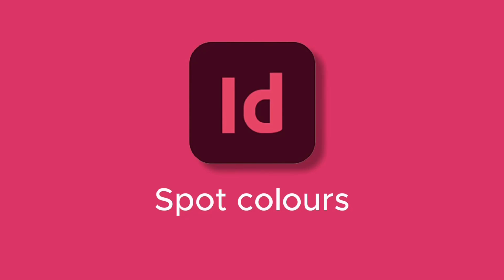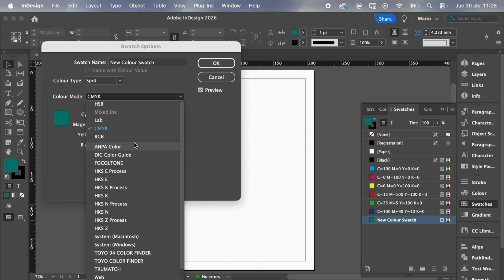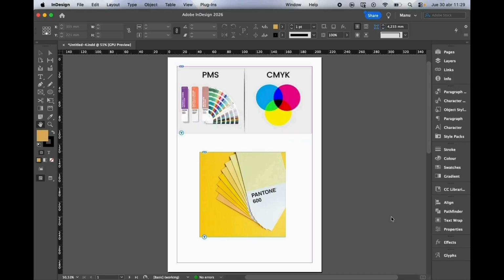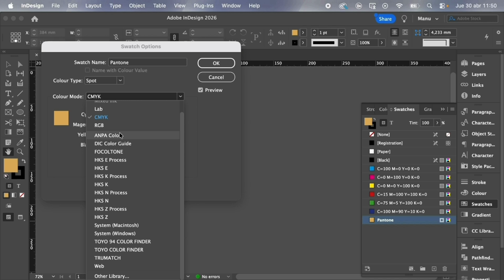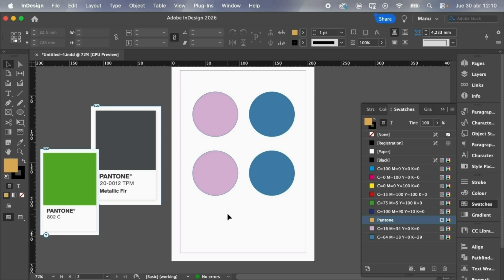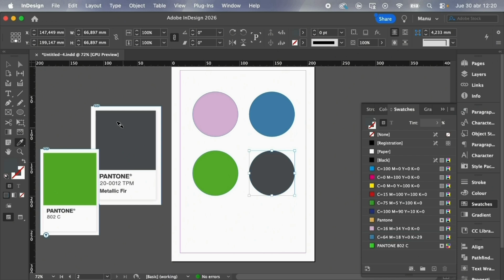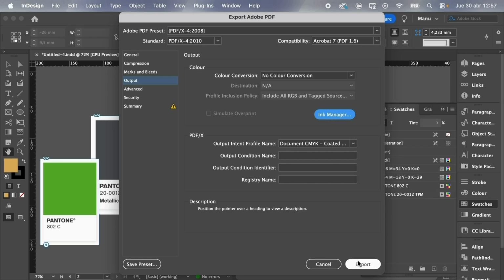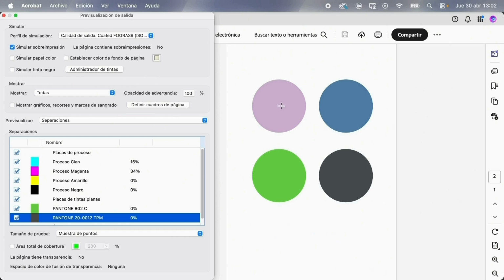🆓 Get Pantone FREE in InDesign! Forget the subscription with this method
🎨 Have your Pantone libraries disappeared from InDesign? Don't worry! In this Editorial Design Academy class, I’ll show you step-by-step how to master the use of spot colors in 2026.

🆓 We’ll explore the official Pantone Connect extension and, most importantly, I’ll reveal the free manual method to set up neon and metallic Pantone colors without spending a single cent on subscriptions.

💎 What you’ll learn today:

How to correctly install and use Pantone Connect.

The manual method for creating Spot Color swatches without errors.

Configuring the Ink Manager for a flawless PDF/X-4 export.

Mastering Output Preview in Adobe Acrobat for print-ready files.

00:00 - Introduction to Spot Colors in InDesign
00:19 - Technical Difference: Process vs. Spot Inks
00:39 - Working with the Ink Manager
00:59 - Exploring International Color Systems (HKS, TOYO, ANPA)
03:38 - The Current Relationship between Adobe and Pantone
03:45 - Step-by-Step: Using the Pantone Connect Extension
04:29 - The FREE Manual Method for Spot Colors
05:27 - Finding Specific Codes for Neon & Metallic Colors
06:34 - Paper Stocks: Coated (C) vs. Uncoated (U)
07:19 - Pro Tip: Why you should use Lab Color Mode
08:11 - Preparation: Cleaning Swatches before Export
08:29 - PDF/X-4 Export: Settings for a Perfect File
09:32 - Output Preview: Final Verification in Acrobat Pro
11:08 - Final Tips & Editorial Design Academy Courses